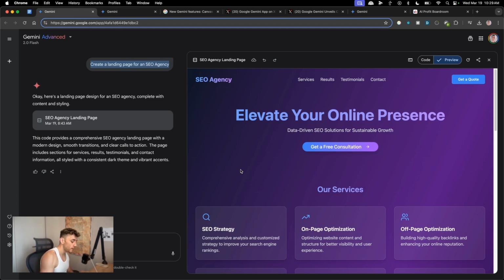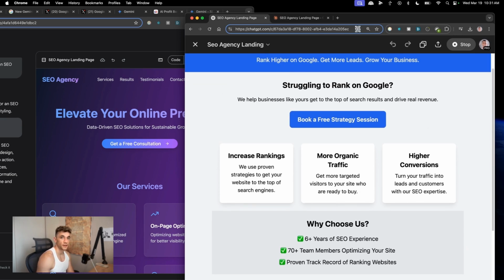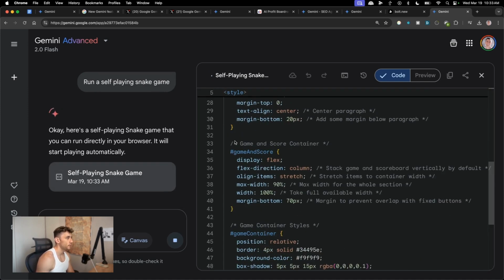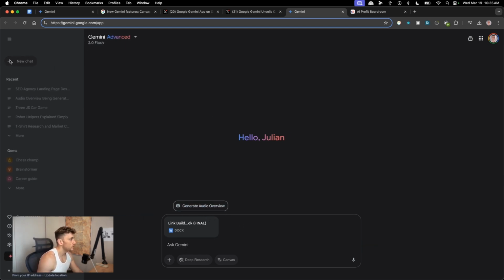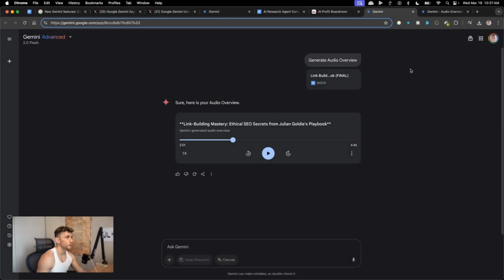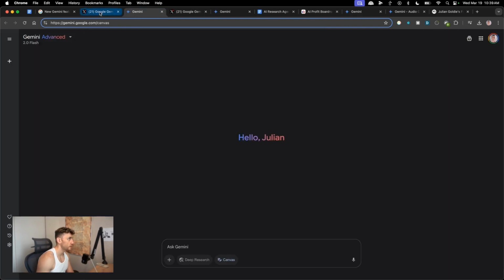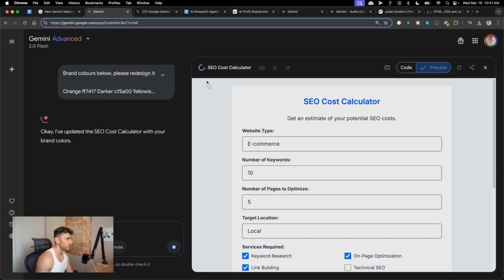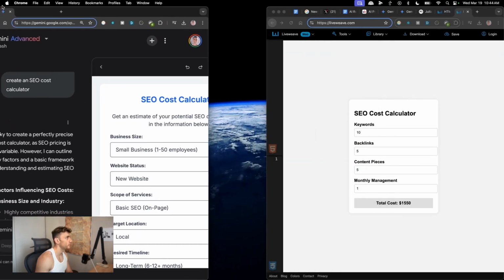NEW Google Gemini AI Update is INSANE (FREE!) 🤯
Exploring Google Gemini's Powerful New Features: A Game Changer in AI & SEO

In this video, we dive into the latest update from Google Gemini that introduces groundbreaking features for generating audio overviews and designing high-quality landing pages. Just announced within the last 24 hours, this update brings a new interactive space called Canvas, which allows refined document handling and podcast-style discussions. We compare Gemini's capabilities to other AI tools like ChatGPT and Claude, showcasing its superior design and speed in creating responsive landing pages and other content. Additionally, we explore the deep research functionality and how it enhances document analysis and audio generation. Don't miss out on these exciting new capabilities that can save you time and boost your productivity!

00:00 Introduction to Google Gemini Update
00:22 Generating Audio Overviews with Gemini
01:49 Creating Landing Pages with Gemini
03:16 Comparing Gemini with Other AI Tools
05:11 Using Gemini for Coding and Prototyping
07:28 Deep Research and Audio Overviews
11:40 SEO Cost Calculator with Gemini
15:44 Conclusion and Community Invitation